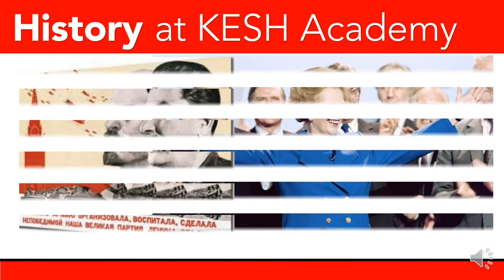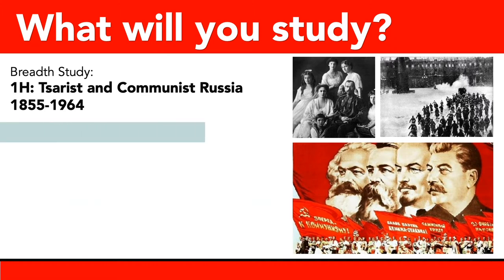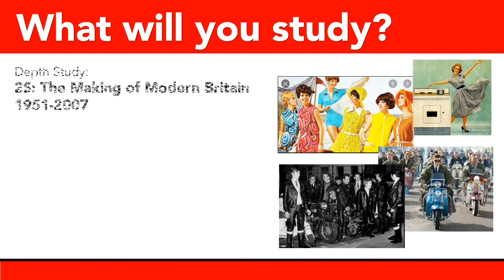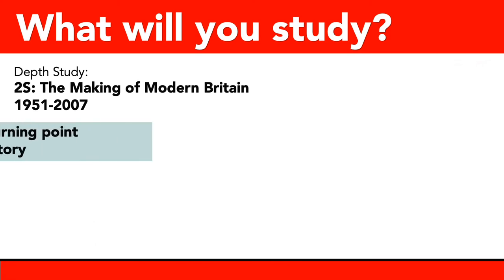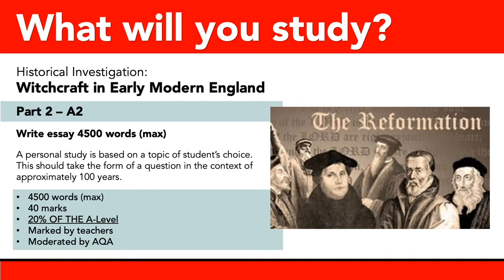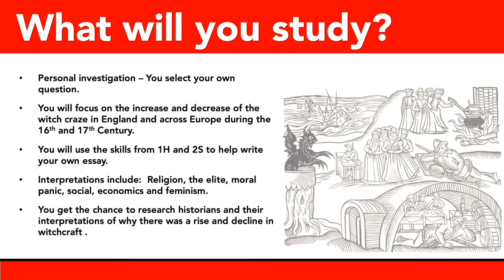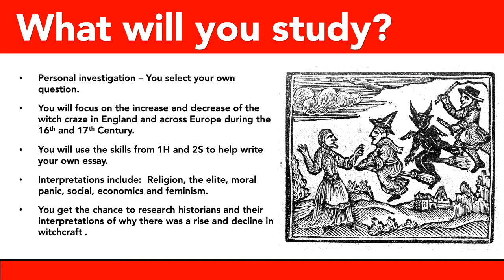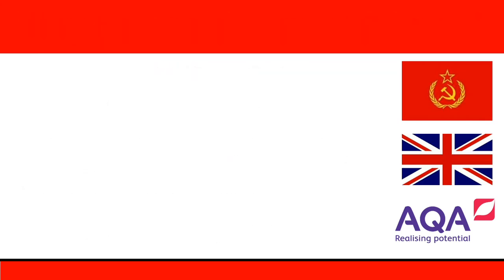A Level History - KESH Academy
Introducing the A Level History course at KESH Academy, including course information and entry requirements.